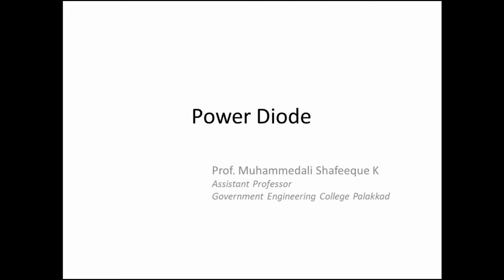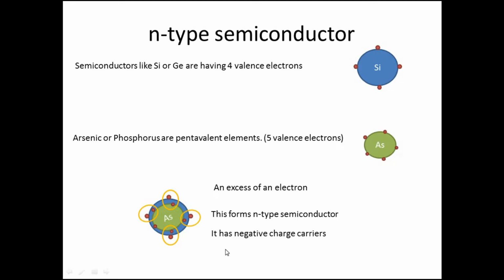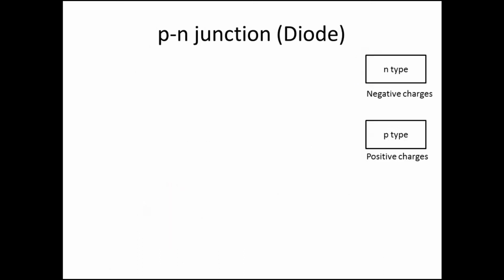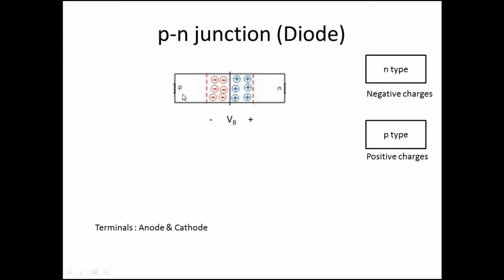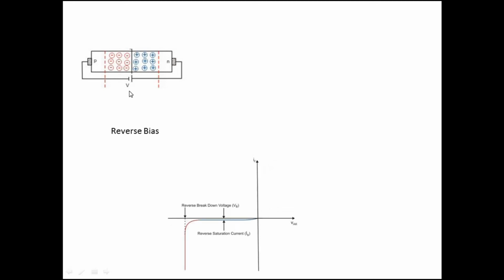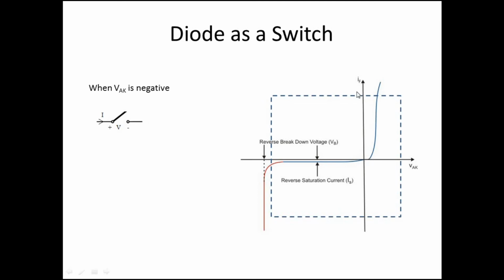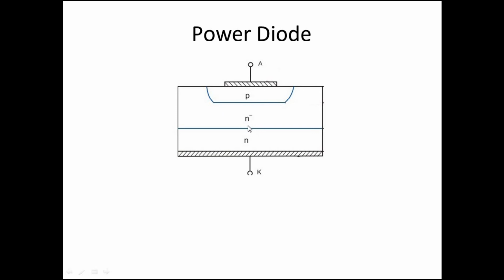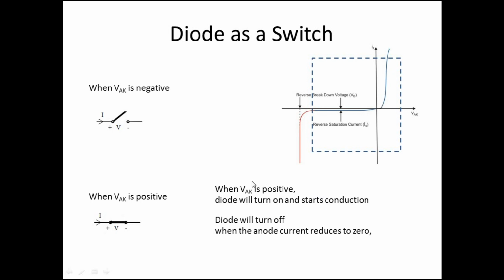Structure and Operation of a Power Diode